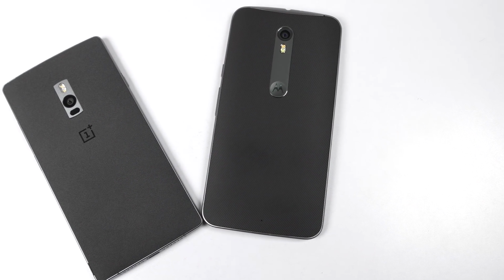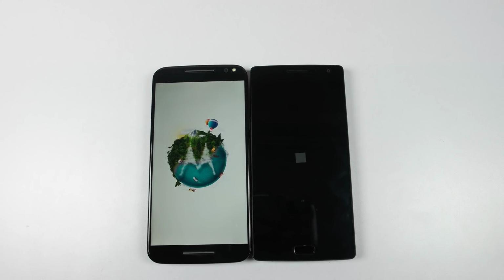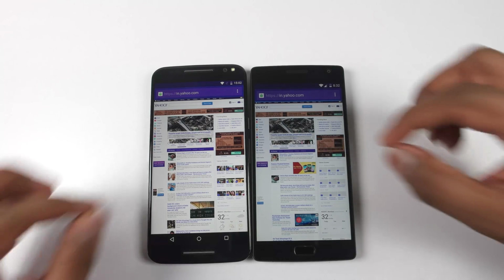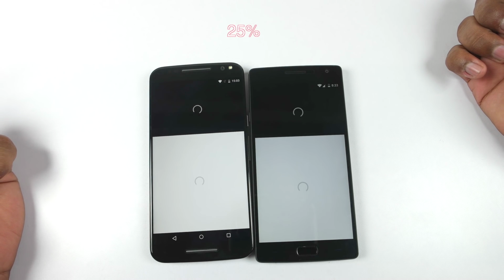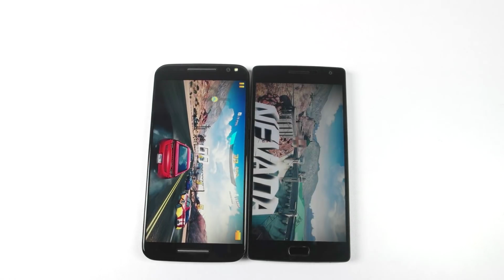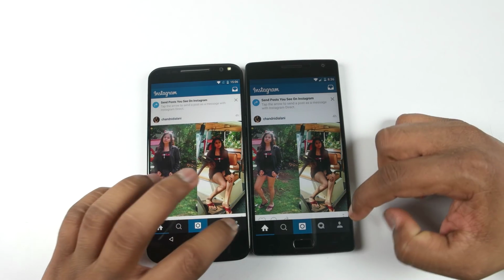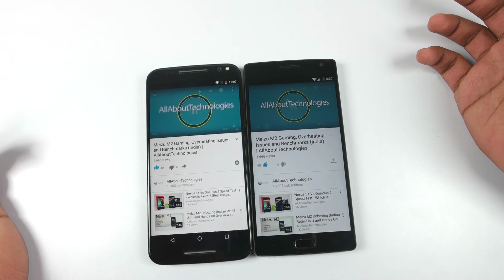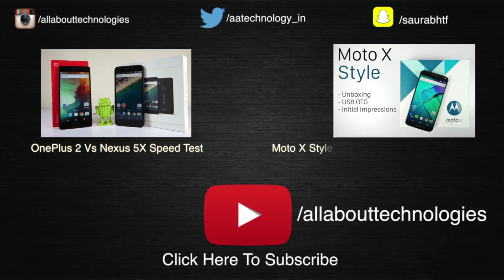Moto X Style (Pure) Vs OnePlus 2 Speed Test (Real Time Usage and Multitasking)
Moto X Style and OnePlus 2 Style are similarly priced but there is a difference in specs  so which is more Faster and Better in Multitasking find out in this video!